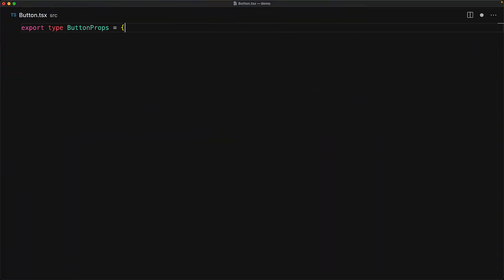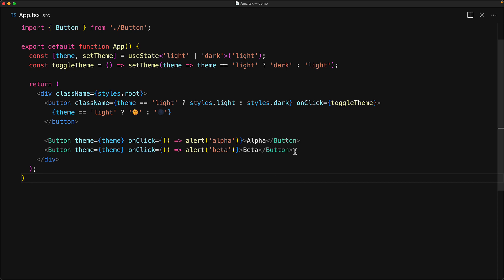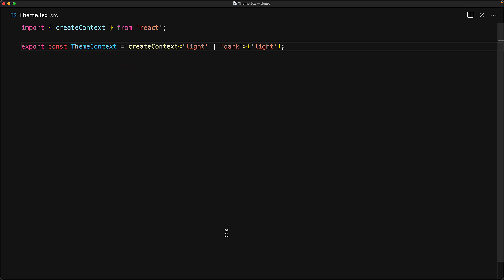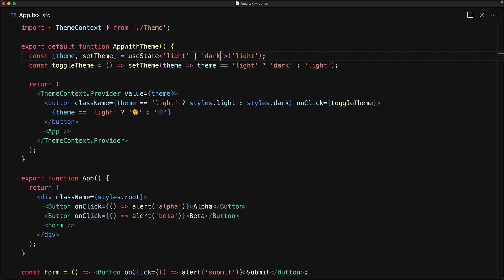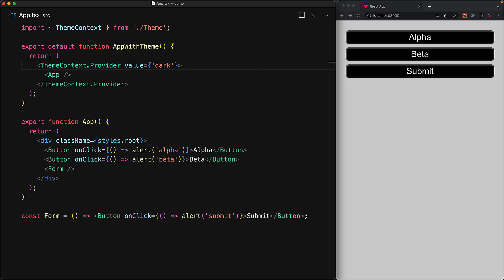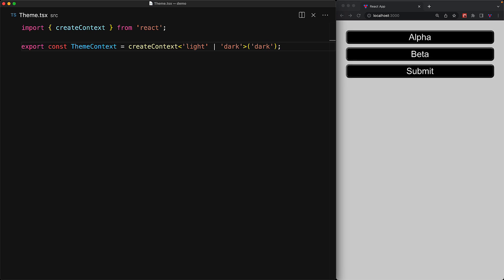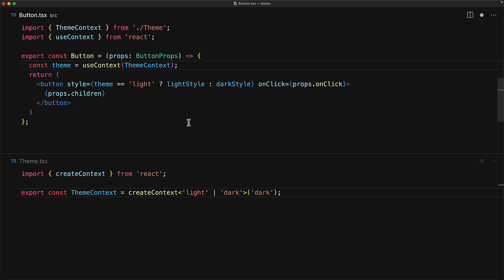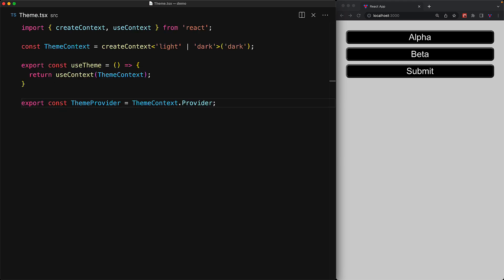React Context, useContext and createContext // Lifting Props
In this tutorial we take a deep look at the React Context API, its various features like createContext, Provider, Consumer and useContext along with best practices to follow 🌹

Chapters
0:00 Intro
0:13 Without Context
2:03 Benefits of using Context
4:55 Bare Bones API
5:44 Fine grained control
6:26 Context without a Provider
7:14 Consumer Component
8:25 Context Best Practices
10:00 Outro